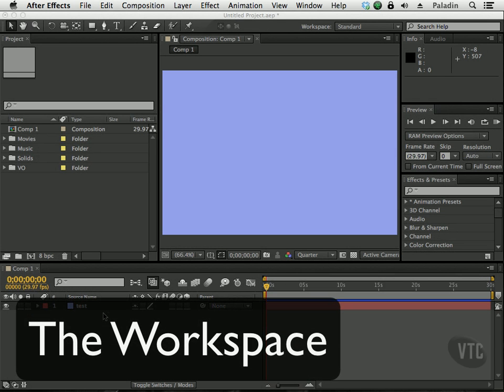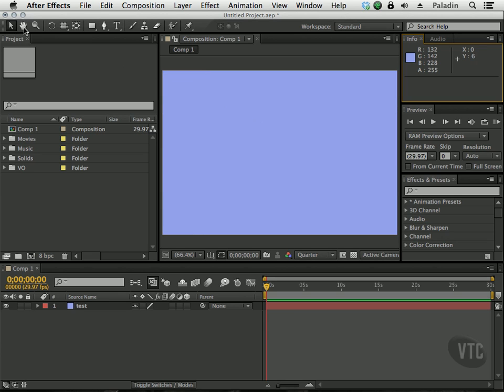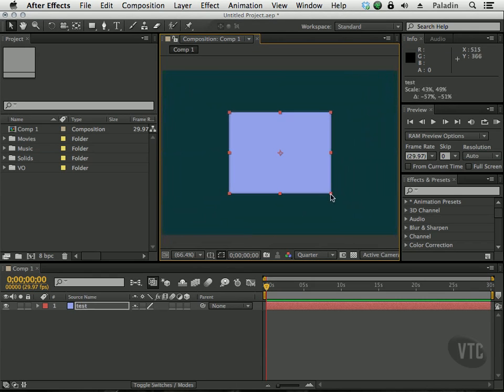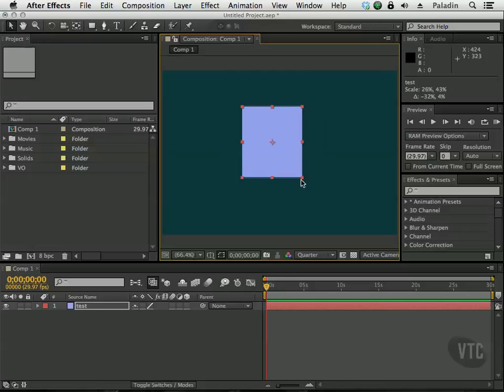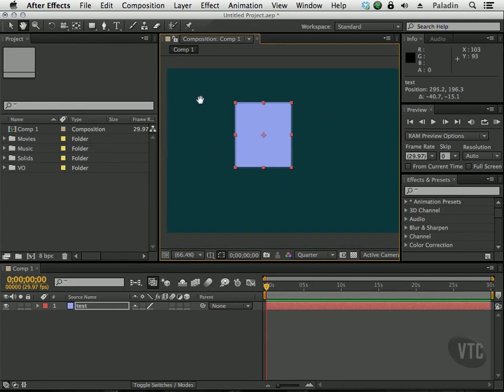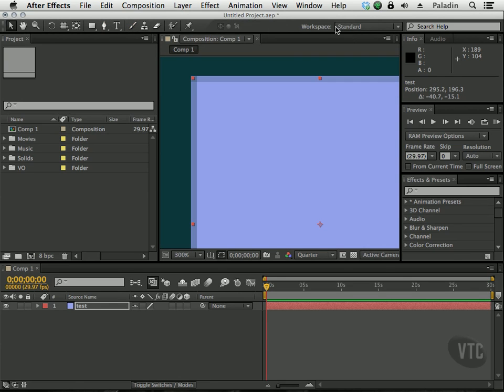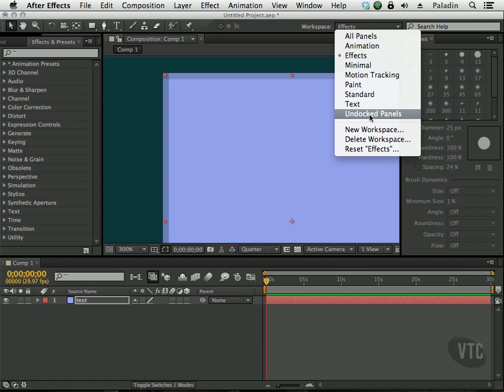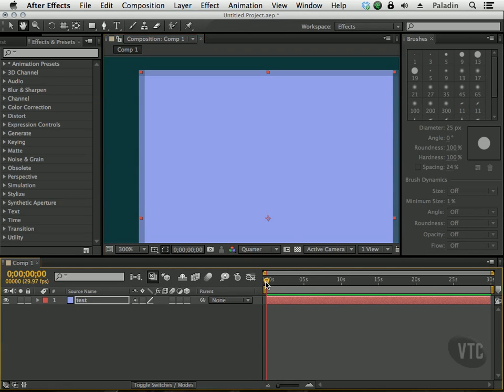02. The Interface - 01 The Workspace Part1